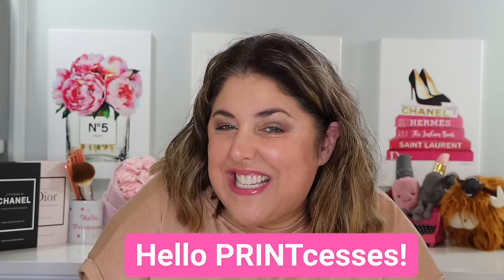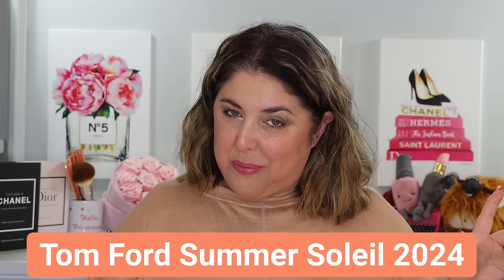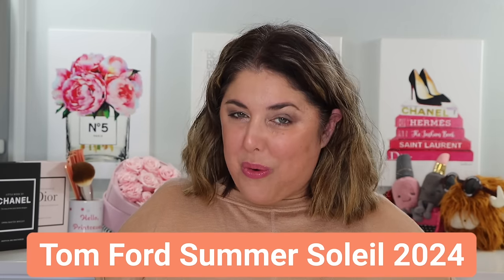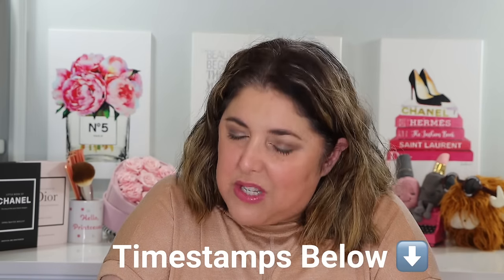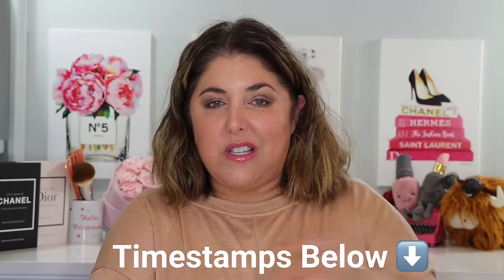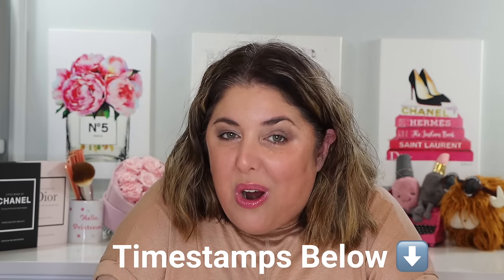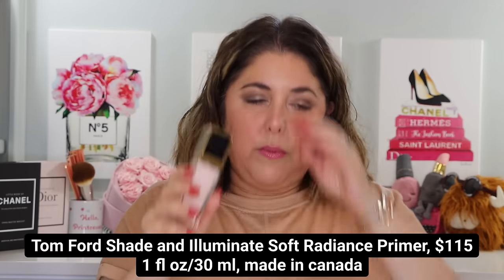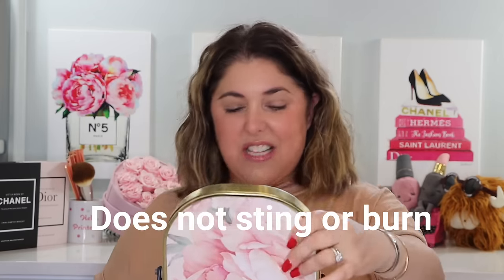New TOM FORD Summer Soleil 2024!!!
Hello PRINTcesses!

**Excited to take a look at TOM FORD Summer Soleil 2024!**

❤️HUGE THANK YOU to the wonderful Andrew Gordon, Tom Ford Business Manager, at Neiman Marcus, Chicago on Michigan Avenue FOR ALL YOUR TOM FORD and OTHER LUXURY product needs!!!

TIMESTAMPS ⏰
0:00 Intro
1:29 Primer Info
3:21 Lip Oil Info
3:36 How to Trap a Rebecca
4:53 Highlighter Info
5:29 Eye Quad Info
6:24 Swatches
8:33 Primer Demo
11:23 Lip Oil Demo
12:11 Highlighter Demo
14:15 Quad Demo

👍 Send Me Items:
4712 E. 2nd Street # 546

Tom Ford Emerald Dusk Eye Color Quad
Coming Soon

Tom Ford Glow Highlighter in Nude Sand
Coming Soon

Tom Ford Soleil Spark Lip Oil
Coming Soon

Fenty We’re Even Concealer in Shades 220W and 225N

Code Rebecca15 at checkout saves you 15%

My foundation matches for your reference:
Surratt 6